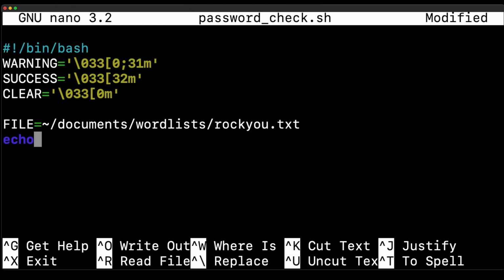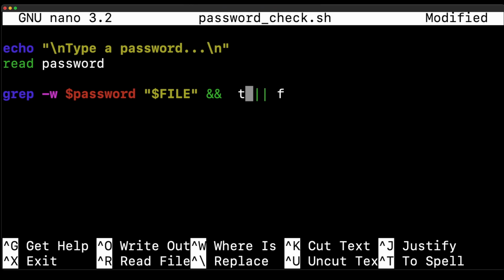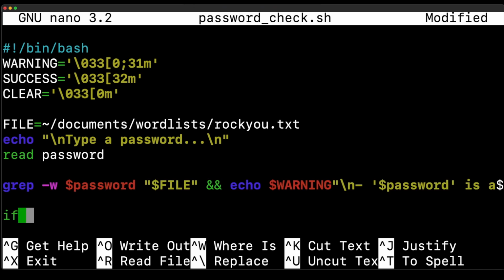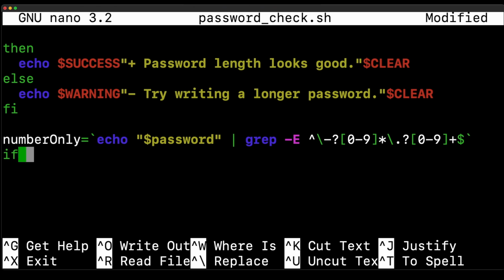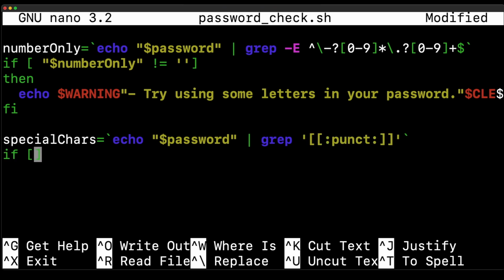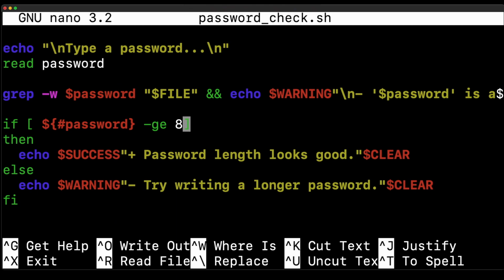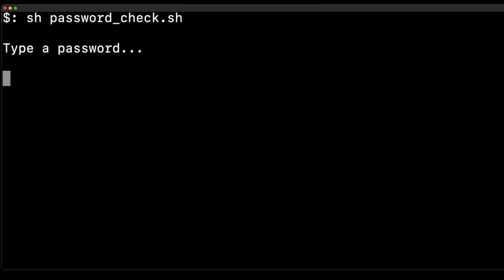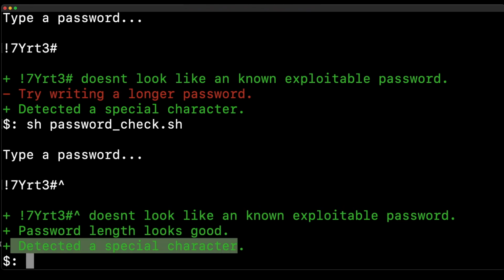BASH password strength checking script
In this tutorial you'll learn how to create a password strength checking script in BASH.